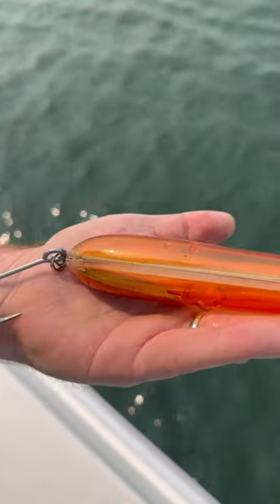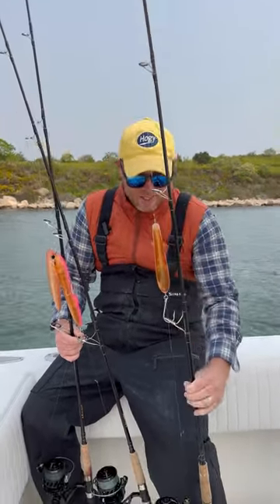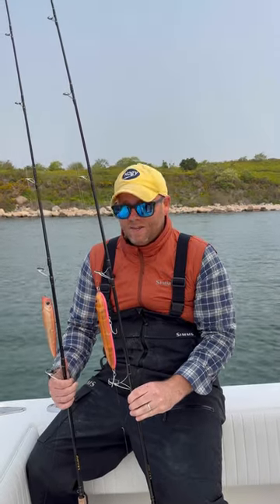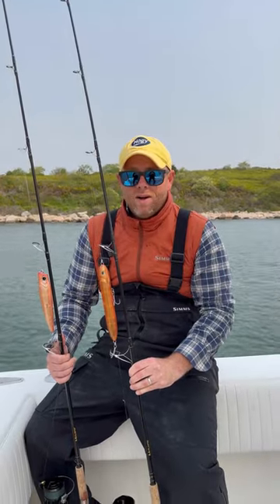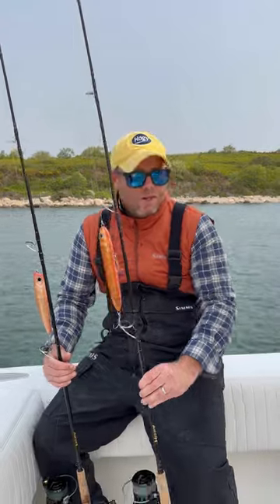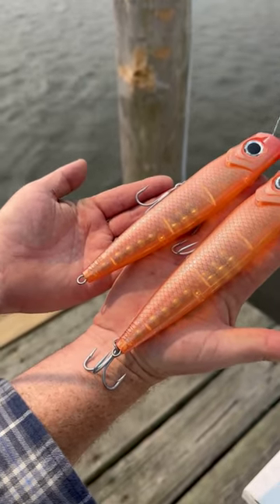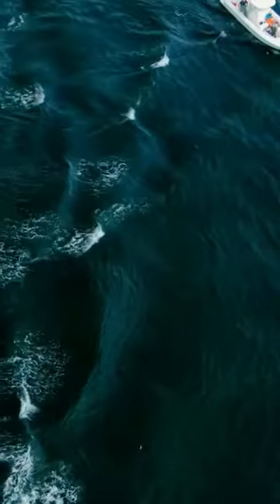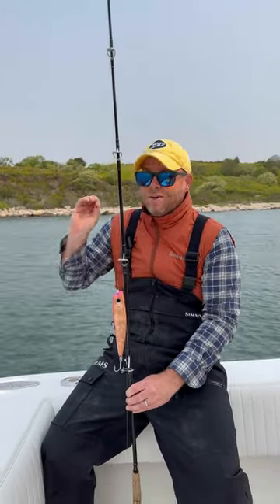TOP 3 Topwater Striped Bass Lures.